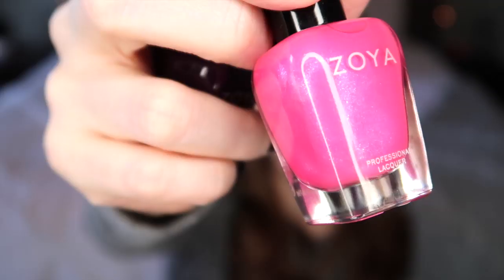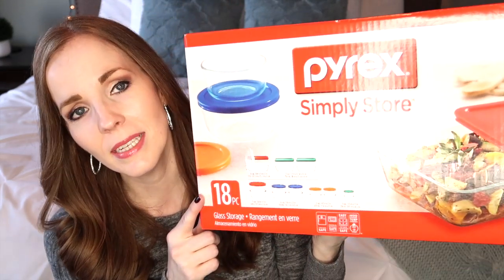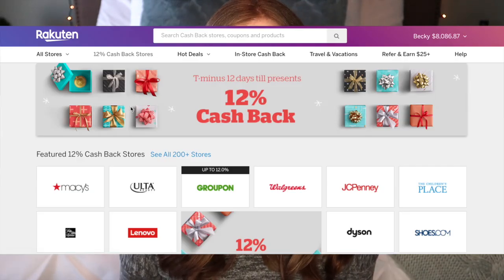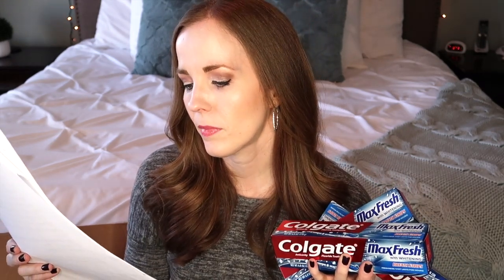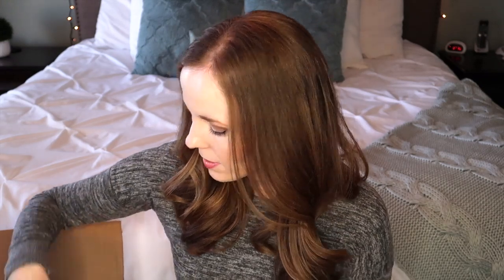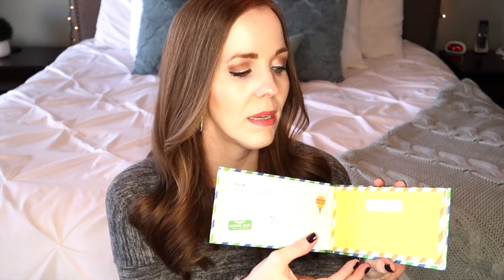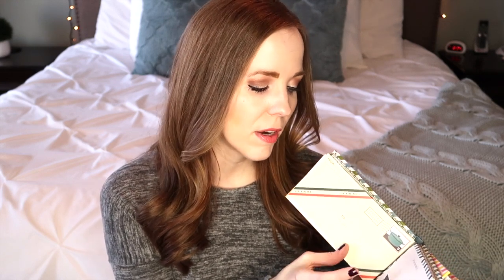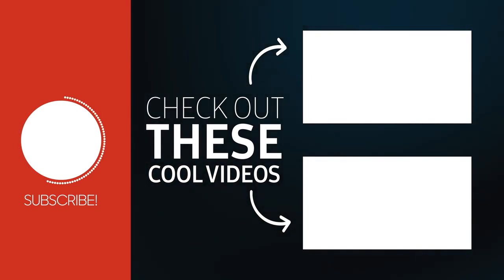HUGE BLACK FRIDAY & CYBER MONDAY HAUL WITH PRICES! | REALISTIC ONLINE SHOPPING HAUL | WHAT I BOUGHT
You shouldn't be doing any shopping without using Rakuten, formerly Ebates, to get FREE cash back when you shop online and in select stores!

In today's online shopping haul I'm sharing some GREAT DEALS I got on Black Friday, Cyber Monday and with other holiday season sales! This isn't your typical haul because everything I found good deals on is realistic and a few times, a little strange. lol You guys let me know if you get excited when you find a good deal on things like toothpaste, pads and cleaning products? :)

OTHER VIDEOS YOU MIGHT ENJOY:

WRAPPING OVER 40 PRESENTS! | WRAP GIFTS WITH ME CHRISTMAS 2019 | WATCH ME WRAP MY GIRLS' PRESENTS

GIFTS FOR GIRLS! | WHAT I GOT MY 10 YEAR OLD FOR HER BIRTHDAY | GIFT IDEAS FOR GIRLS

GIFTS FOR KIDS! 30 GIFTS IDEAS IN 30 MINUTES | TOP TOY FAVORITES FOR BOYS & GIRLS! | AMAZON TOYS

GIFTS FOR GIRLS | WHAT I GOT MY 9 YEAR OLD FOR CHRISTMAS | GIFT IDEAS FOR KIDS

HOW WE HANDLE CHRISTMAS GIFTS HOW TO SAVE MONEY ON GIFTS, HOW MUCH WE SPEND, GIFT STORAGE & MORE!

Hi, I'm Becky, a stay-at-home/work-at-home/homeschooling mom of two girls.

*Fetch Rewards: Earn points for gift cards and prizes every time you grocery shop!

I LOVE MAIL and I would love to hear from you:
Becky Aplacetonest